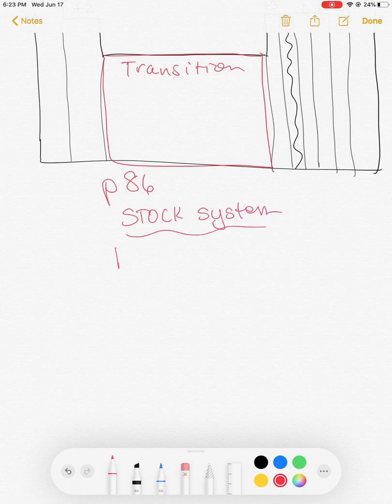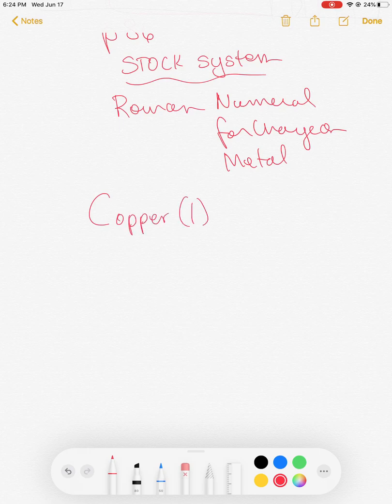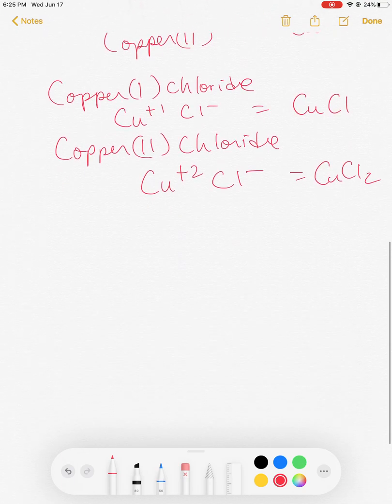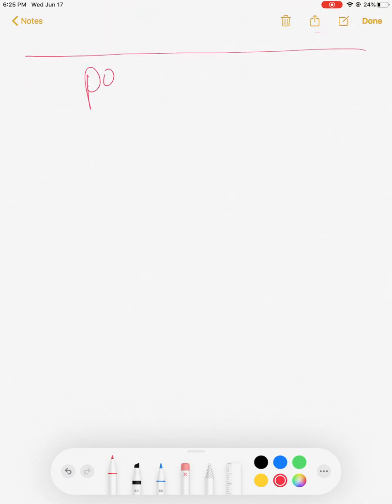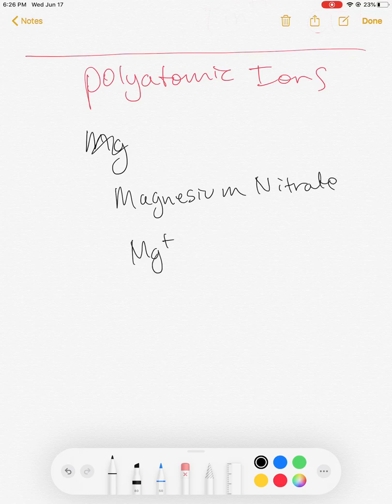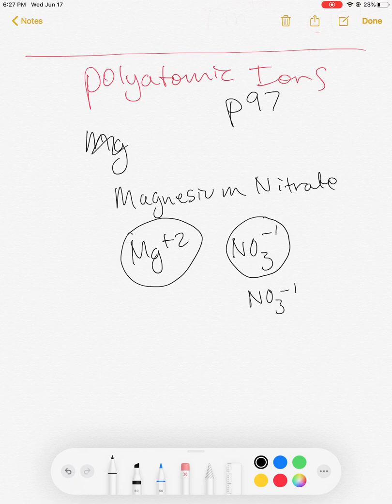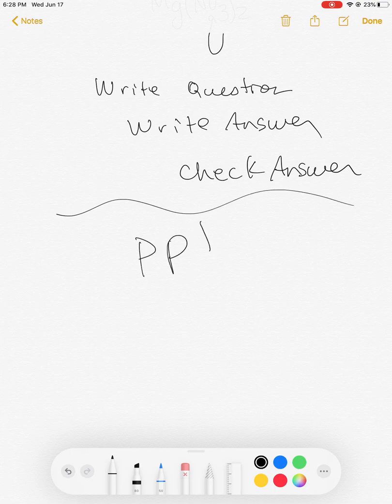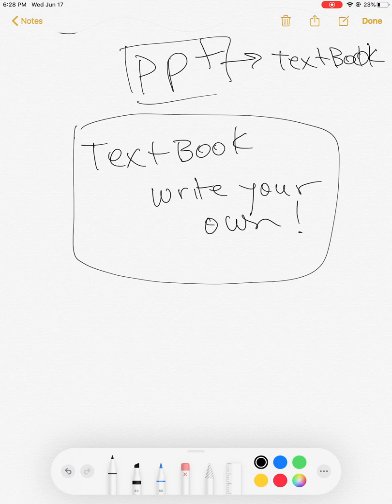june 17 DT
polyatomic ions and stock system